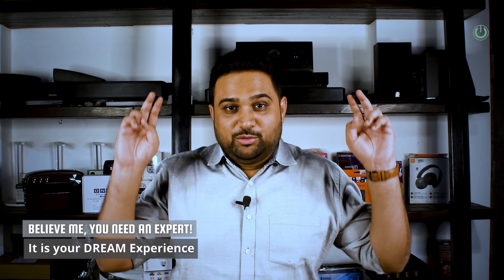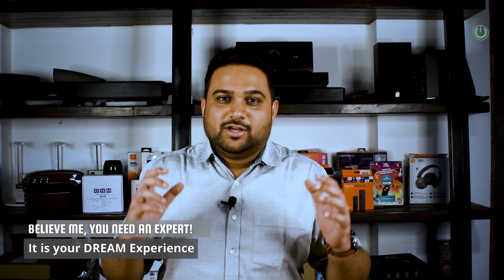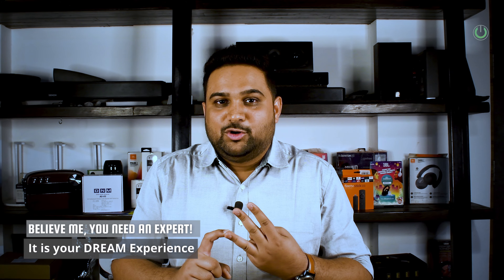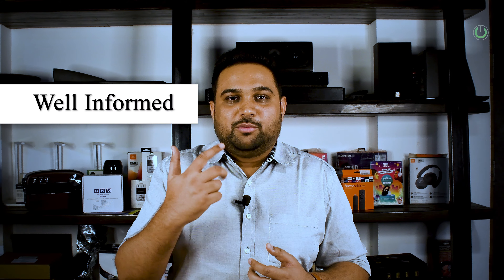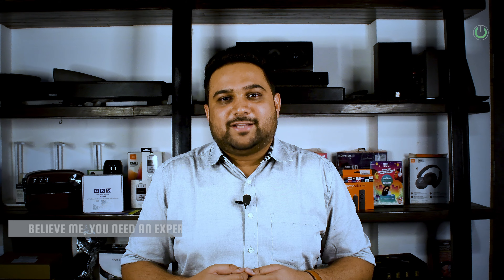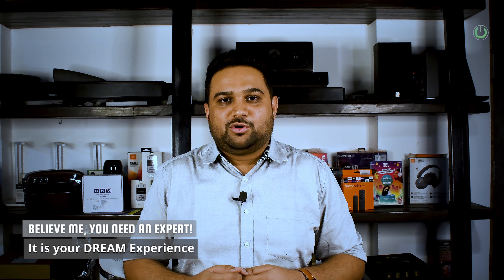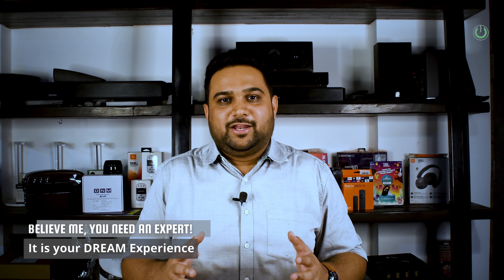Home Theater Speaker Setup in AV Receiver? Large vs Small Speaker Configuration | Crossover Settings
Speaker Settings in AV Receiver is the most crucial part in getting the best outputs from your Hi-Fi Home Theater Systems.

Spending high amounts on the best speakers and electronics is not just the way to expect amazing experience from system. The most important factor in getting the experience is the calibration of your System. And one of the prime calibration is of the speakers with the AVR. This calibration will determine the sound output from the speakers.

In this calibration, one of the common mistakes done by most of the home theater buyers is with regards to the speaker configuration. The options of small or large are selected by the speaker size and output. But little does anyone know that this affects the speakers crossover and low frequency settings.

It is mandatory to keep them on small in case you want better audio clarity from the speakers and accurate tight bass from the subwoofer. By implementing this small change you will feel a huge difference in your tracks and this is essential for music as well as movie experience.

For satellite speakers, mandatorily its been kept in small by most of us, but even for bookshelf speakers, on-wall speakers or floorstanding packages try changing them from large to small.

Let me know what changed for you by doing this in the comments below. And if you need more information or guidance, then you know where to click 👇

What is large vs small speaker setup in AV Receiver? Best Speaker Settings to enhance Surround Sound | Home Theater Speaker Setup in AV Receiver? Large vs Small Speaker in AVR | Large vs Small Speaker Configuration | Crossover Settings

Some of the keywords addressed in the video -